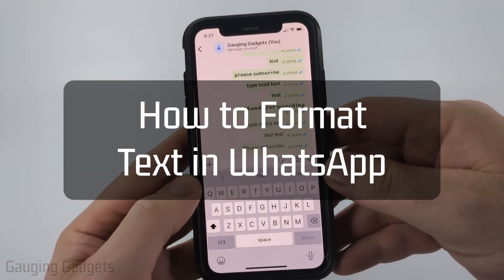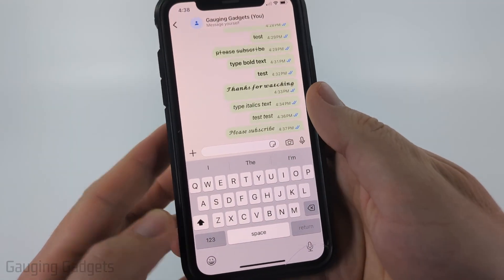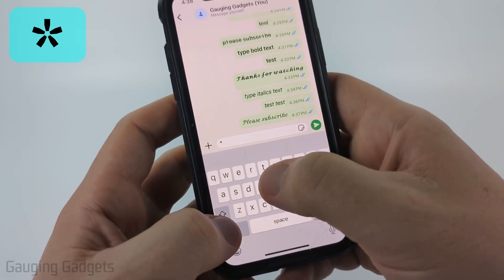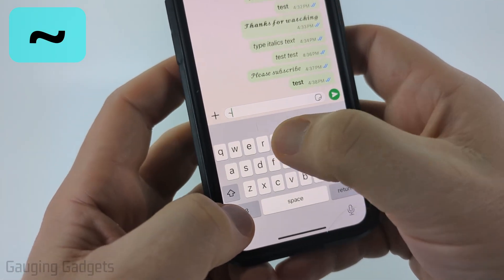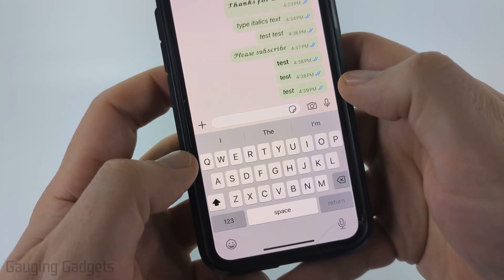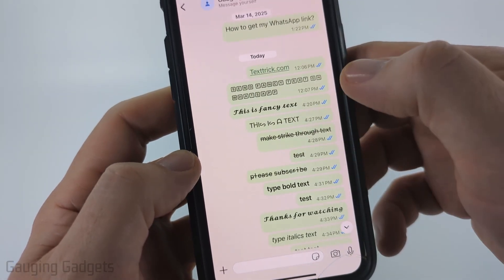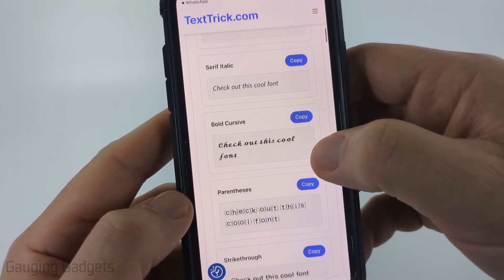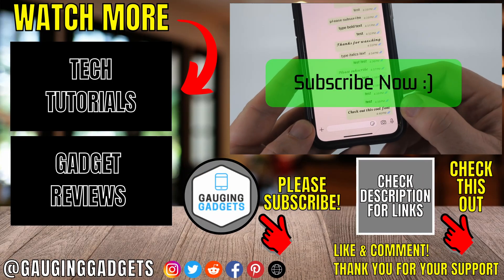How to Format Text on WhatsApp - Bold, Strikethrough, Italic, Custom Font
How to format text on WhatsApp with bold, strikethrough, italic, and custom font styles is quick and easy. In this tutorial, I’ll show you step-by-step how to make text bold, italic, strikethrough, and even use different fonts when sending WhatsApp messages on iPhone or Android. This means you can customize your chats, emphasize important words, and make your messages stand out with unique text styles.